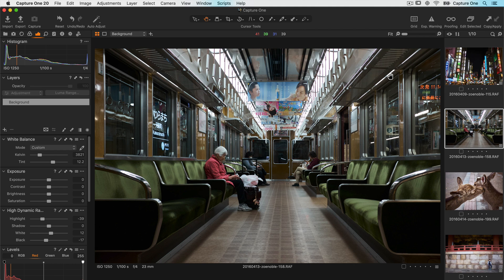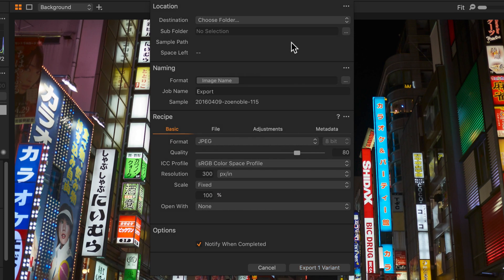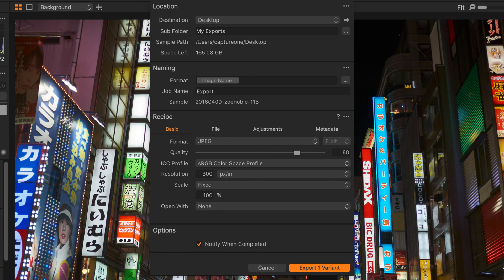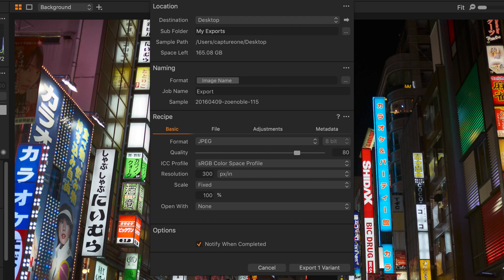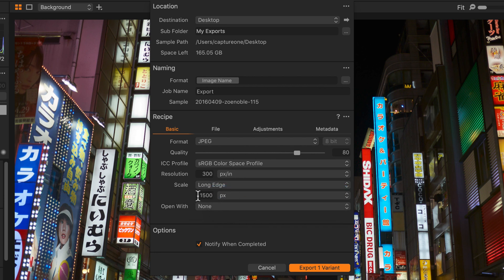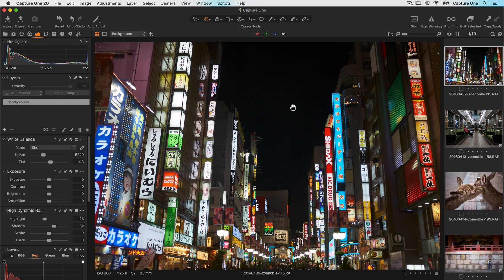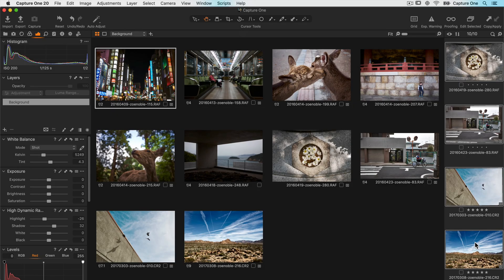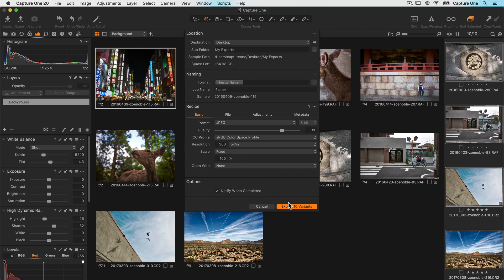Capture One 21 Tutorials | Exporting Photos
Get started with exporting in Capture One. Learn how to easily control the format, size and location. Export to JPG, TIFF, PSD and more.